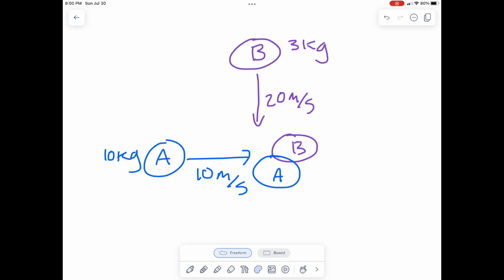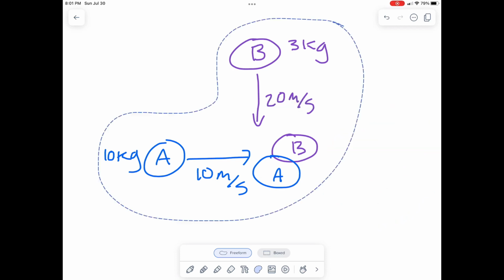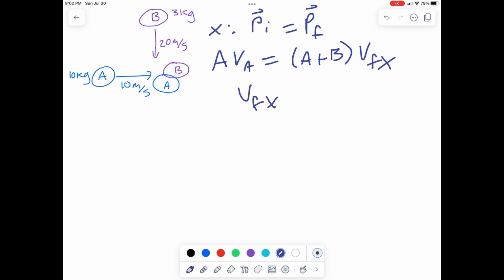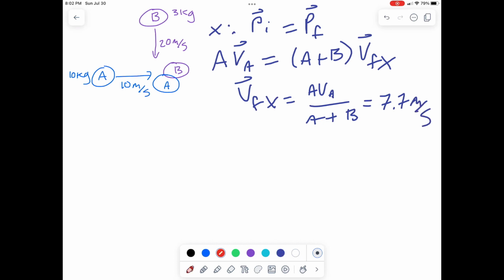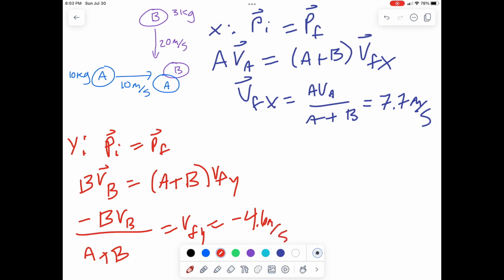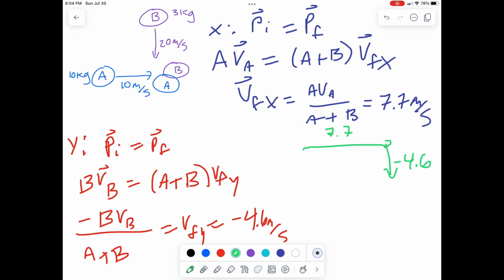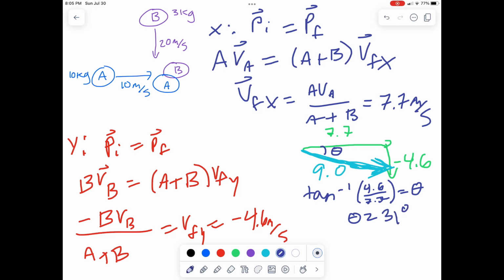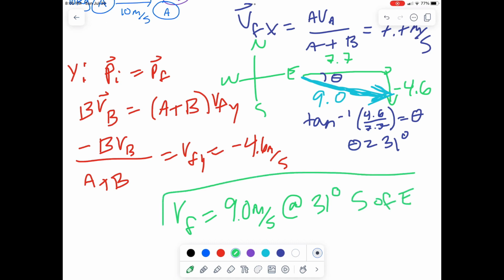Momentum Practice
In this video, we'll solve a momentum problem.